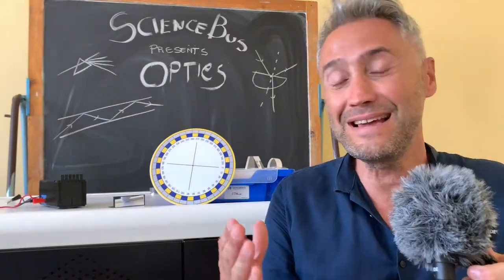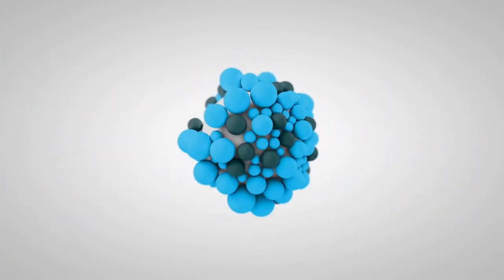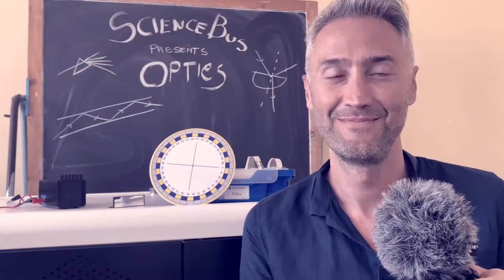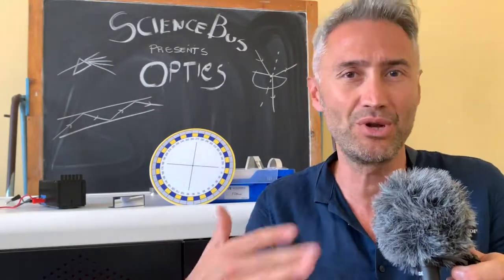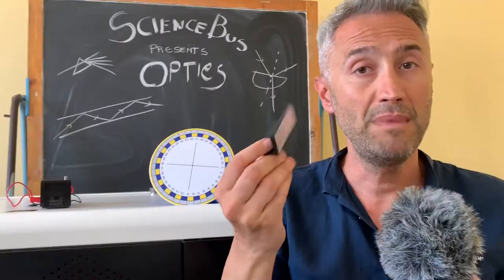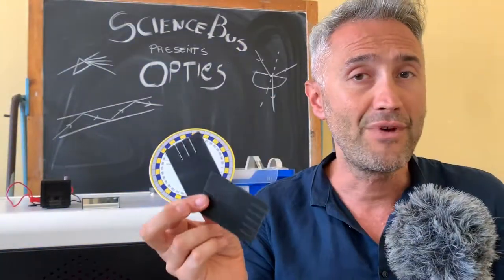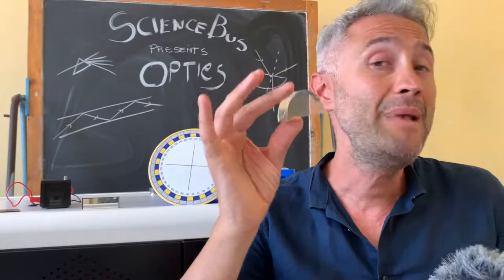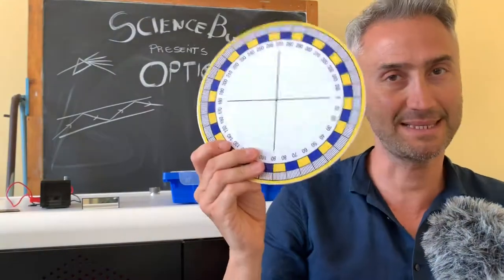SCIENCE BUS OPTICS 1, physics laboratory, physics laboratory equipments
Hi teachers! Are you enjoying our videos?
You can discover something different today: we talked about ScienceBus during the first video! Find its general features for science physics and chemistry experiments here!

In many Italian and foreign schools, Science Bus already represents a new approach on doing  physics, chemistry and biology! You are curious, aren't you? Watch this video and see how Science Bus can change your school.

Today I'm going to talk about optitics: in this first video I'll show you how to verify reflection and refraction laws, total reflection and Newton's prism.

Find more information on our social channels!